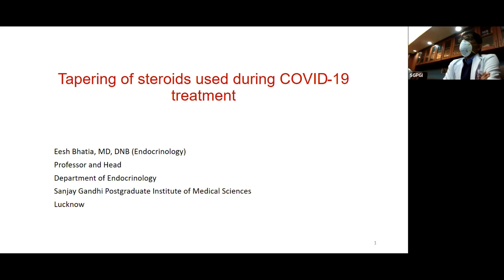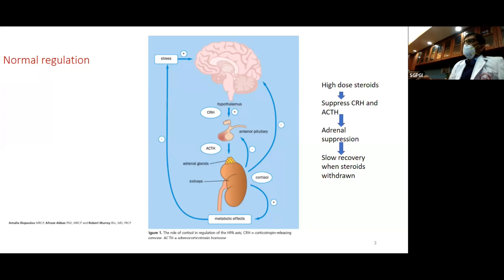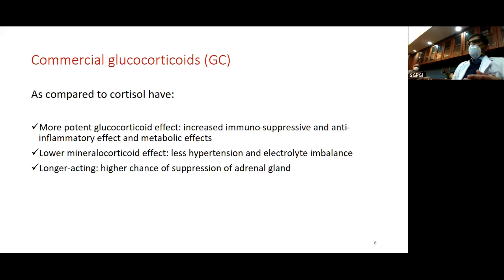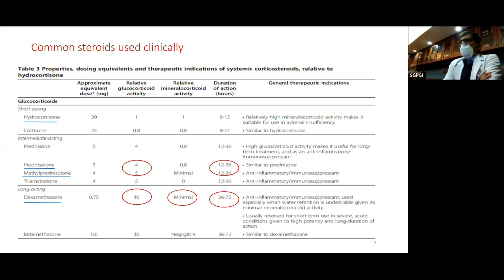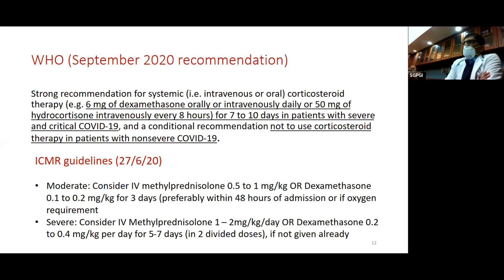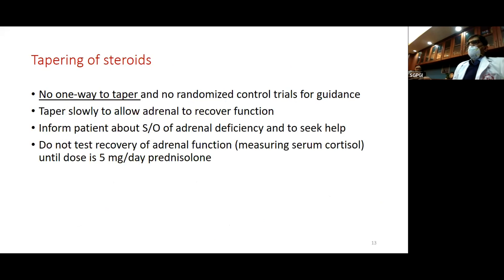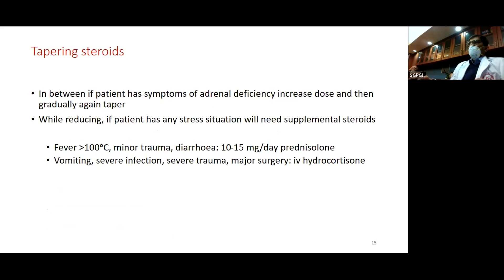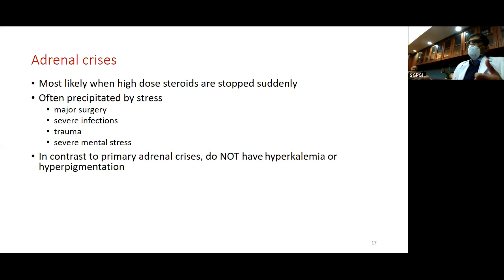Tapering of steroids used during COVID 19 treatment by Prof Esh Bhatia, Endocrinology, SGPGIMS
Prof Esh Bhatia, Endocrinology, SGPGIMS